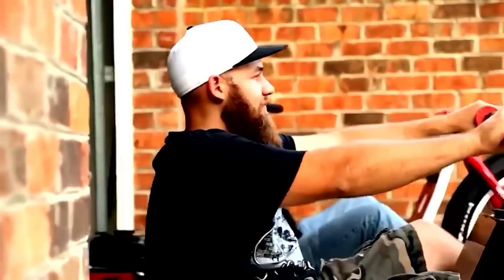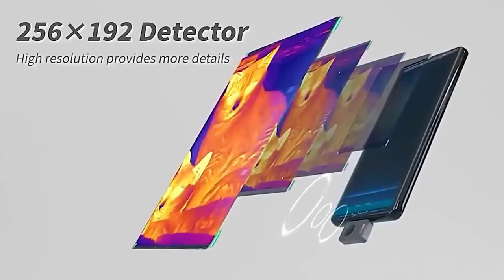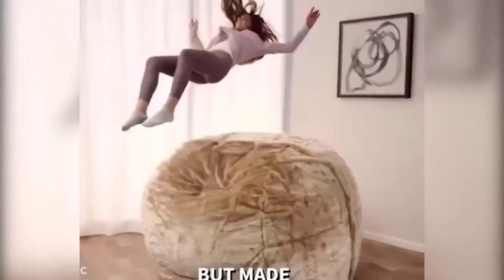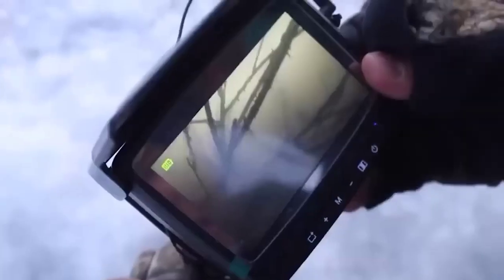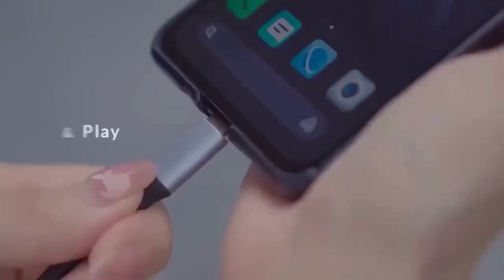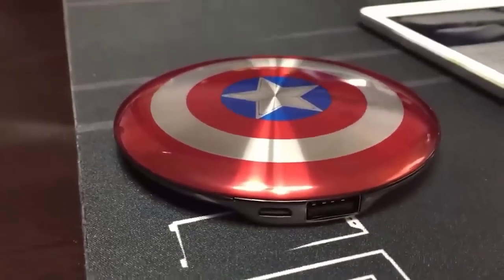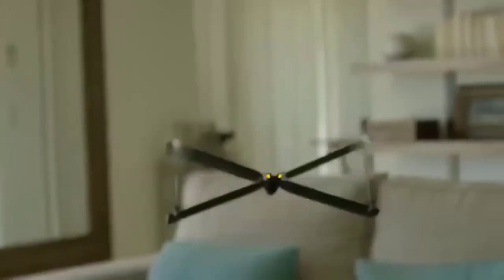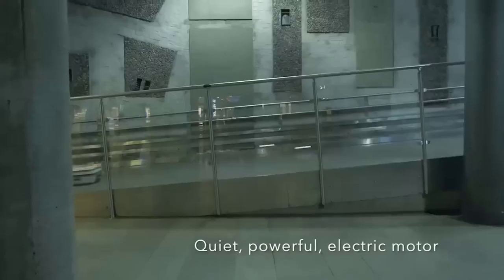25 COOLEST GADGETS on ALIEXPRESS - Awesome Gadgets from Aliexpress 2023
25 Coolest Gadgets You Can Buy on Aliexpress 2023 - Awesome Gadgets from Aliexpress 2023
Hello all I have collected for you a selection of the best Coll Gadgets for Aliexpress and what would be easier to find these products all the links to them we leave in the description of the video friends and you rate this video likes in advance subscribe to the channel to keep abreast of various Innovations on AliExpress.

2. Lawaia Cast Net American Style
3. Hot Summer Smoke Magic Bubble Machine
4. Thermal Camera for Phone
6. Large Small Lazy Sofa Cover
8. Handheld Game Console Portable PC
9. ViewEye Video Fish Finder
12. COOLCOLD Vacuum Portable Laptop Cooler
13. Rokid Air Game AR Smart Glasses
17. Safe for the Night
18. Auto Decorative Ambient Lights
19. SeenDa Mini Bluetooth Keyboard
20. Original New Parrot Swing Mini Camera Drone
22. Xiaomi Mijia Mi Photo Printer
24.
25.